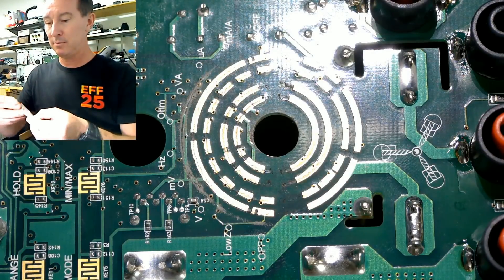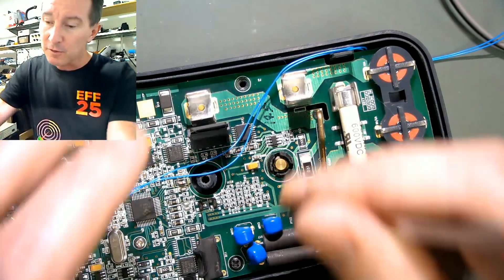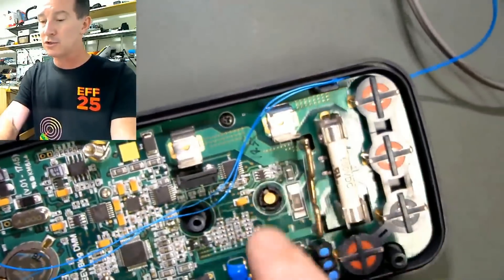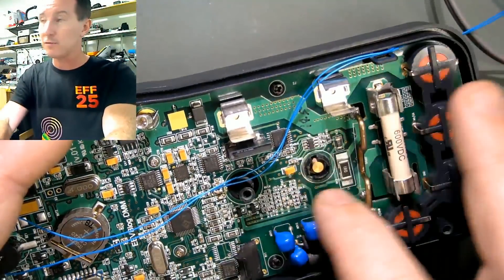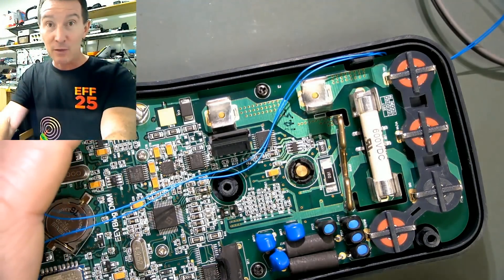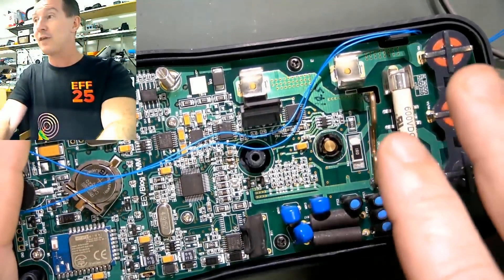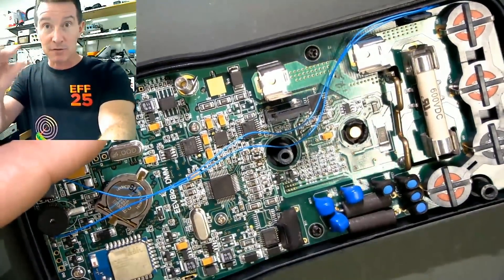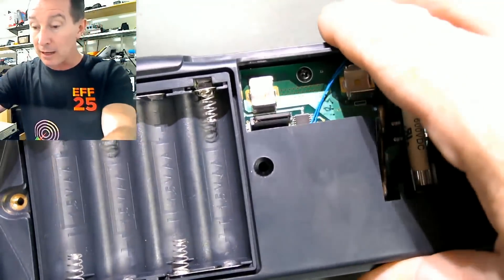How to do Lifecycle Testing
How to do proper life cycle testing on mechanical switches.
Taken from a live stream